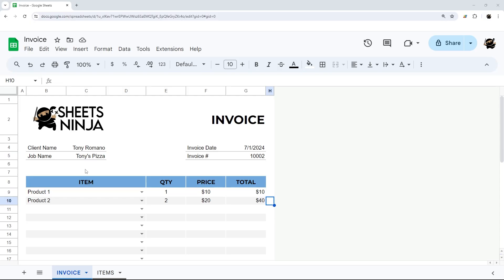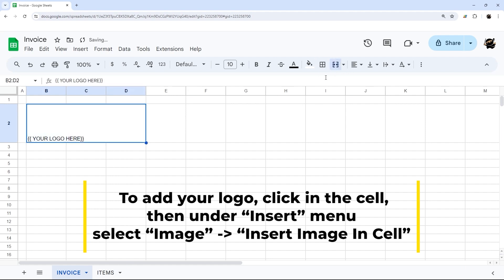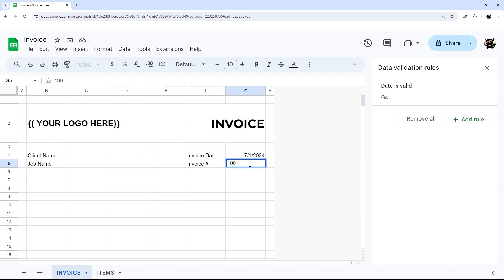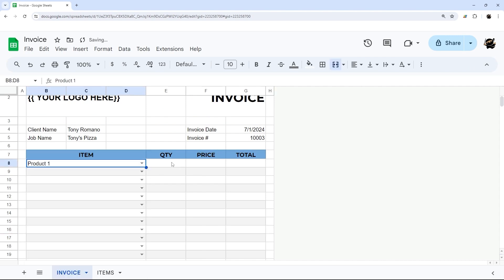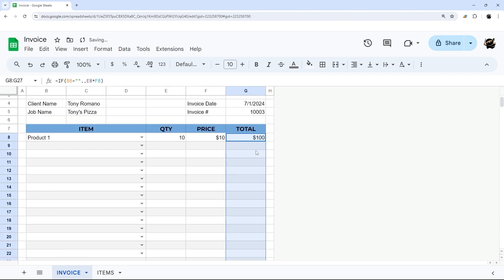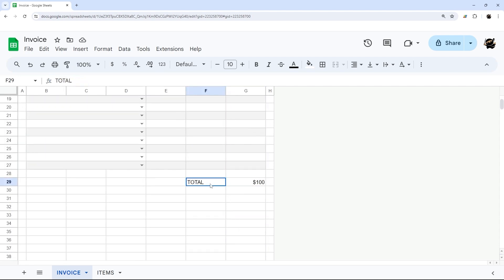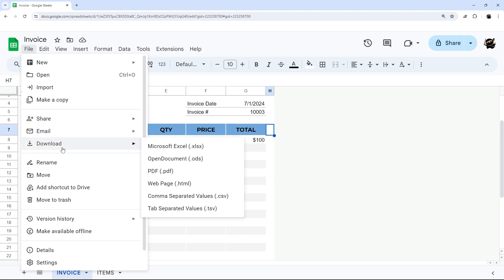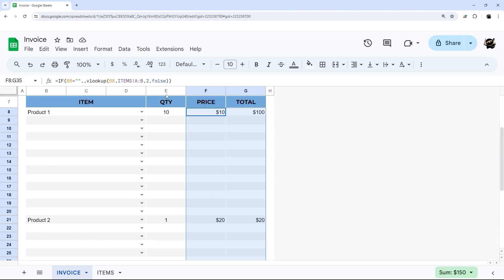Create a Basic Invoice Template in Google Sheets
Are you ready to build a simple invoice template in Google Sheets? Follow this simple step-by-step tutorial to build your own invoice template.